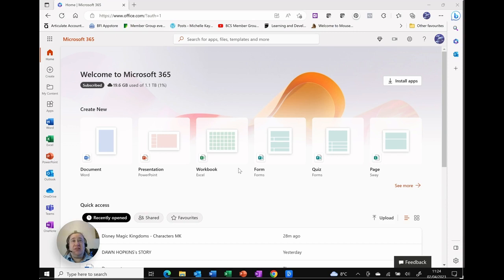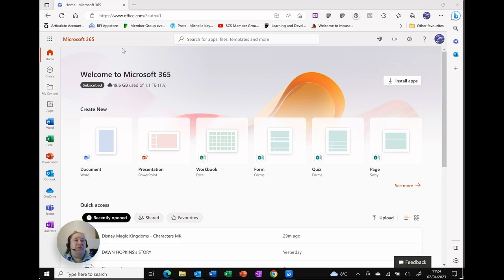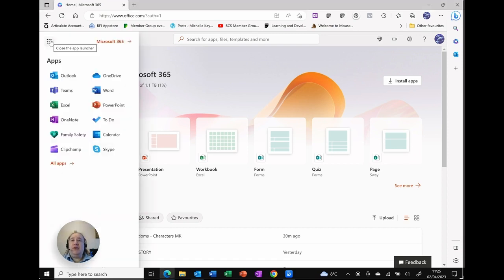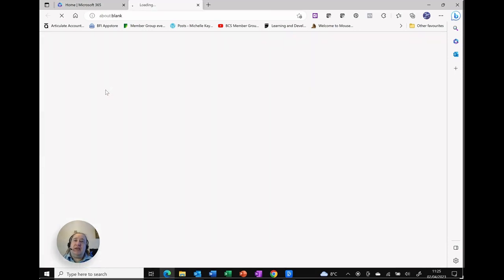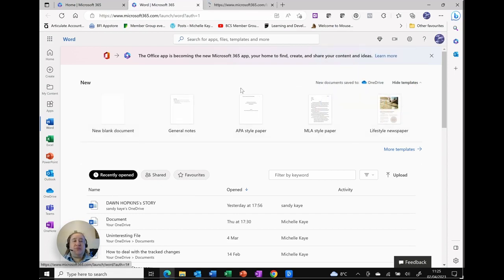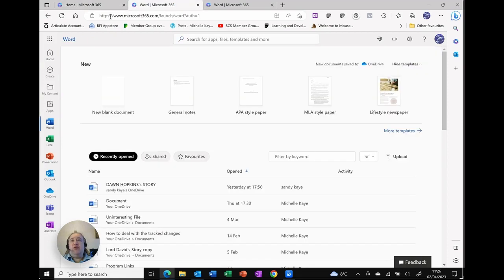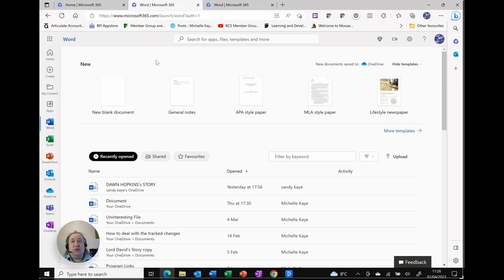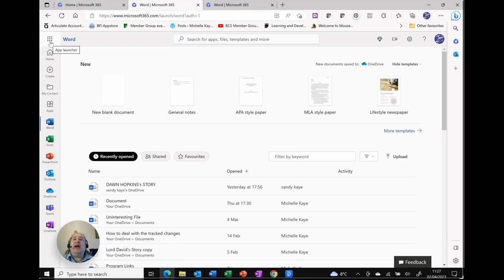How to quickly launch Office apps using the App Launcher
Do you want to quickly launch your Office apps?

The App Launcher makes it easy! In this video, we'll show you how to use the App Launcher to open your favorite Office apps.

00:00 How to quickly launch Office apps using the App Launcher

*15 Top Productivity Tips for Microsoft 365 (Free):*